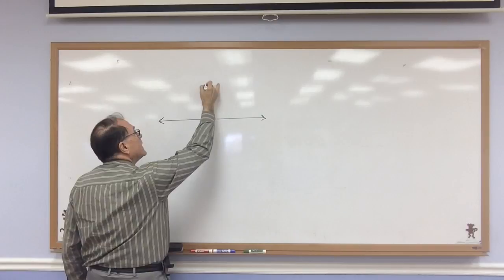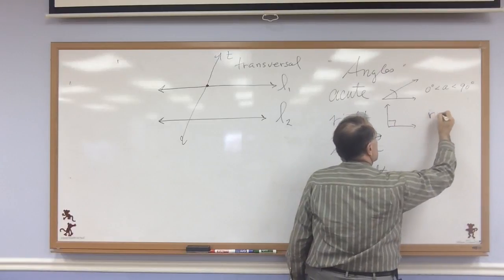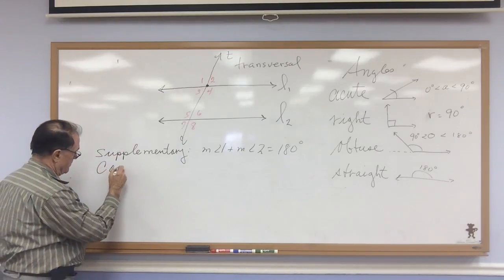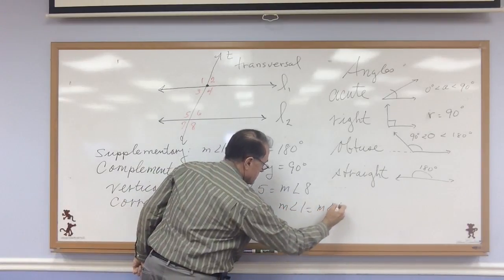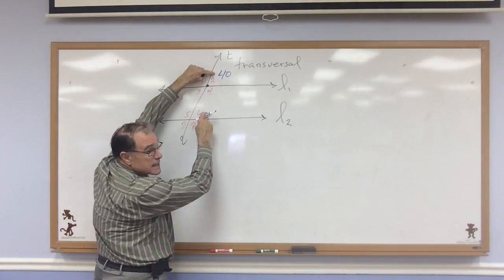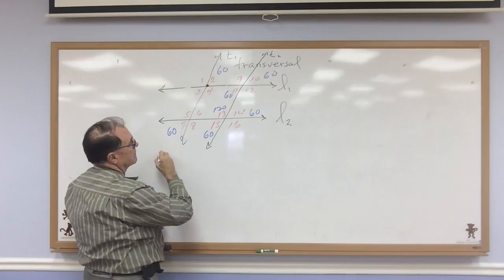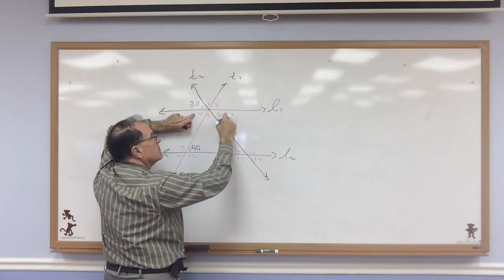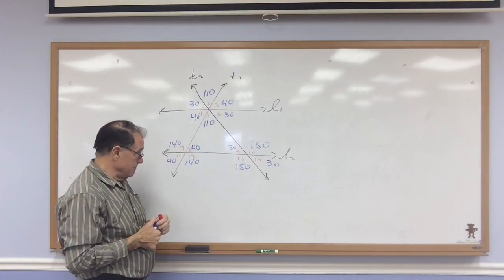Types of Angles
This video is about Types of Angles